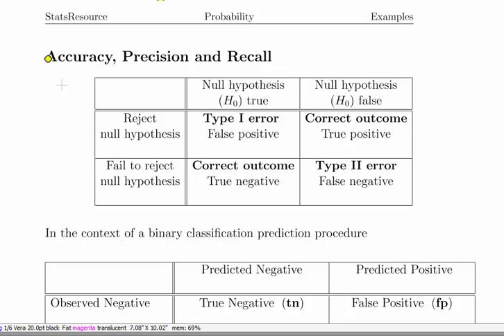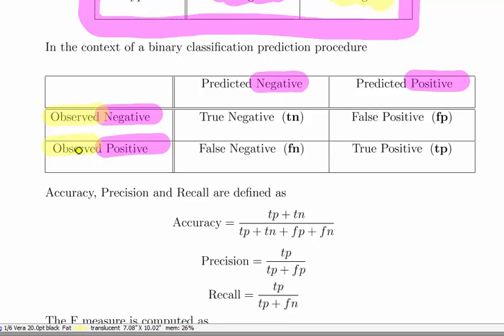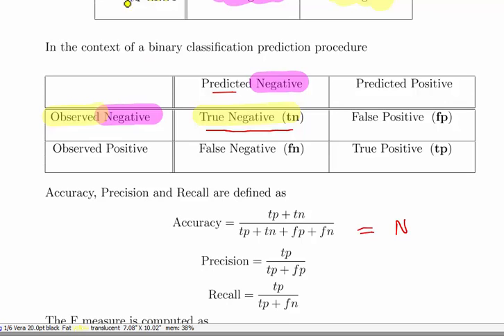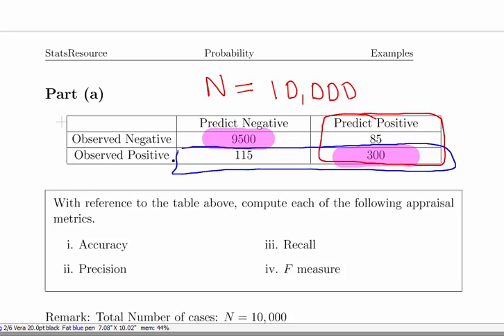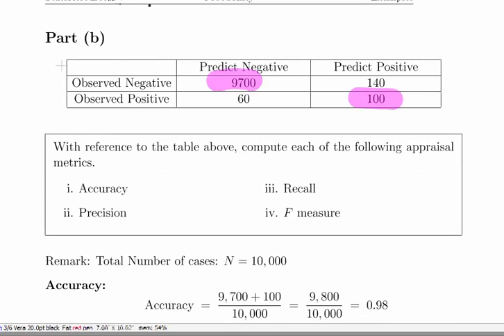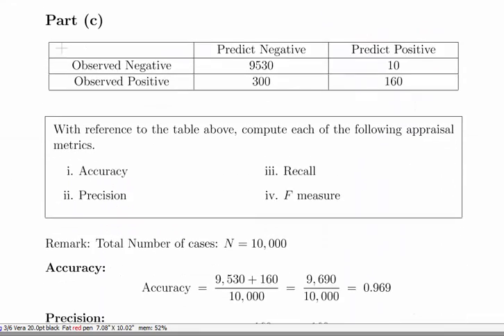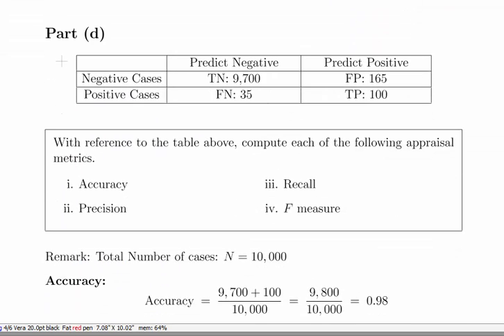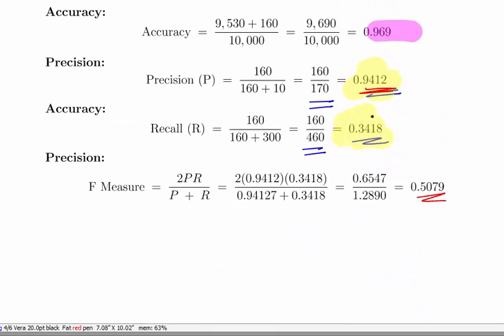Accuracy Precision Recall & the F-Measure - Worked Examples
StatsResource.github.io | Special Topics | Binary Classification Procedures